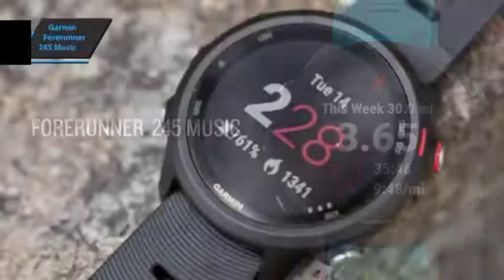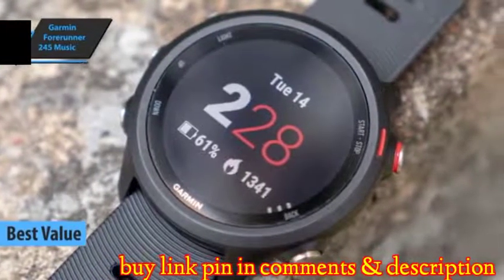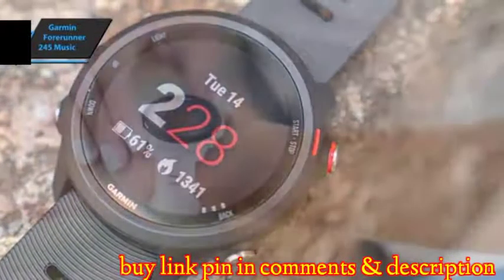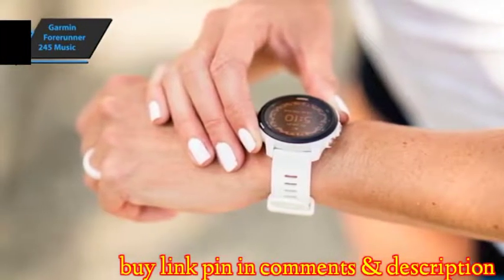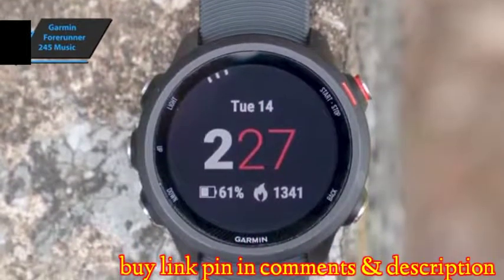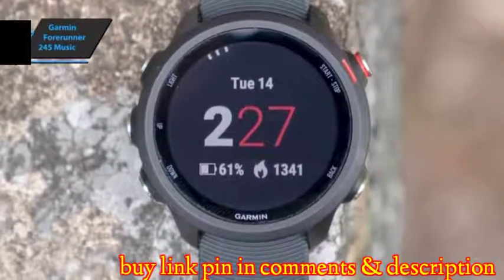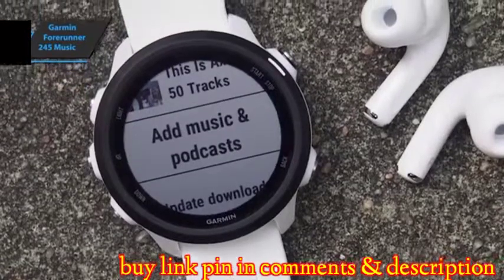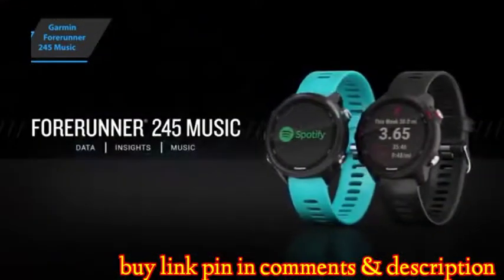Garmin Forerunner 245 Music | best Garmin watches of 2022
Garmin Forerunner 245 Music, GPS Running Smartwatch with Music and Advanced Dynamics, Black

GPS running smartwatch with music advanced training features, Lens Material:Corning Gorilla Glass 3, Bezel Material: fiber-reinforced polymer, Strap material:silicone

Battery life: up to 7 days in smartwatch mode and 6 hours in GPS mode with music

Evaluates your current training status to indicate if you’re undertraining or overdoing it; Offers additional performance monitoring features

Get free adaptive training plans from Garmin coach, or create your own custom workouts on our Garmin connect online fitness community

Provides advanced running dynamics, including ground contact time balance, stride length, vertical ratio and more (When used with Running Dynamics Pod or HRM Run or HRM Tri monitors (sold separately))

Safety and tracking features include incident detection (during select activities) which sends your real-time location to emergency contacts through your paired compatible smartphone

Sync with music streaming services, such as Spotify, to easily store and play your favorite songs right from your watch

related quries
garmin
garmin watch
best garmin watch
garmin forerunner
garmin forerunner 245
garmin watches 2022
garmin forerunner 245 music
best garmin watch for running
best garmin watches 2022
new garmin watches 2022
forerunner
best garmin watch 2022
garmin watches
best garmin watch in budget
best garmin watch of 2022
best garmin watch review
best garmin watchs 2022
top garmin watches
garmin watches for men
top garmin watches 2022
best garmin watches for running
best garmin smartwatches 2022
garmin smartwatches 2022
forerunner 245
best garmin watches
garmin watch 2022
garmin 245
garmin forerunner review
garmin smartwatch 2022